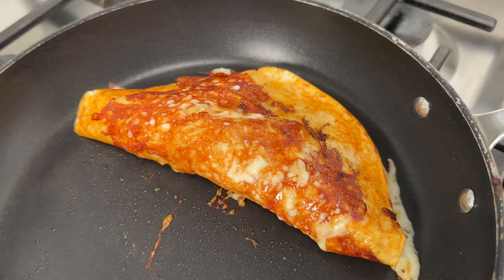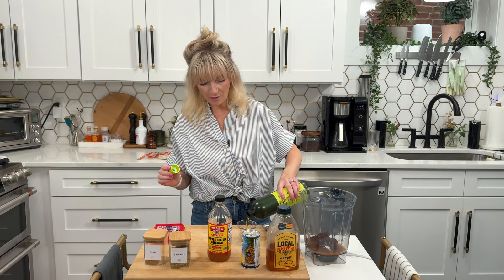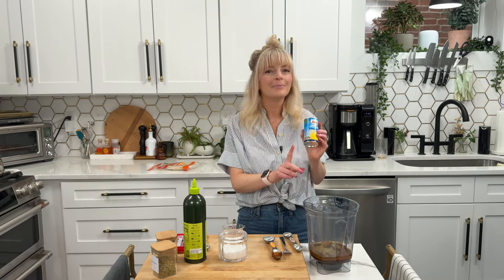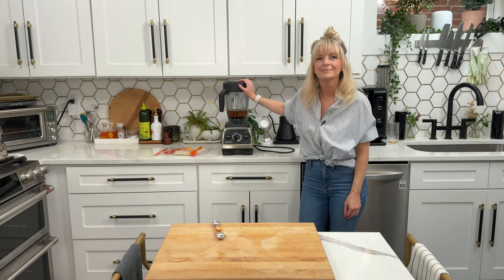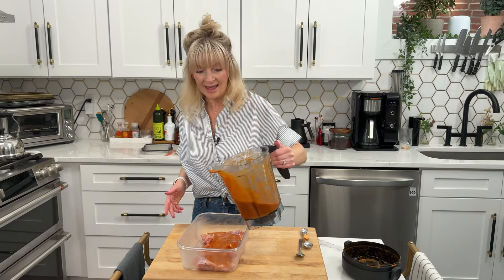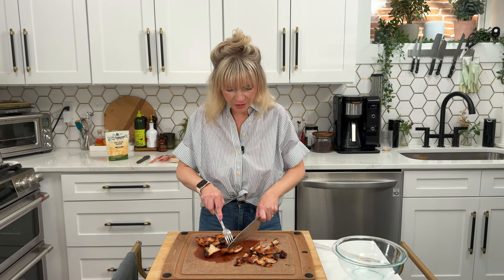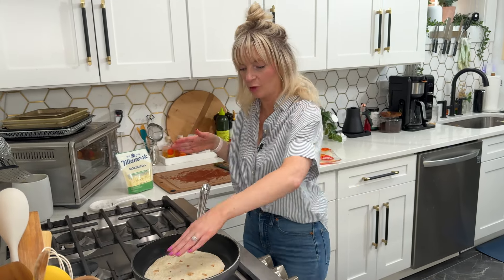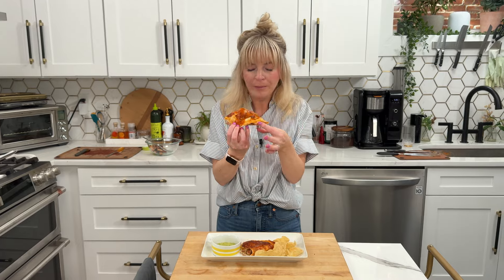The Best Quesadillas: Cheesy al Pastor Quesadillas!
These quesadillas are saucy, cheesy and packed with flavor! Don't miss how to make these ahead of time and more importantly, Jeremy's take on Wordle 😅